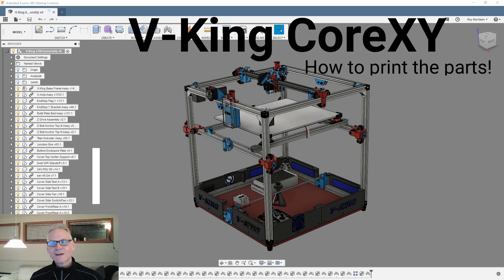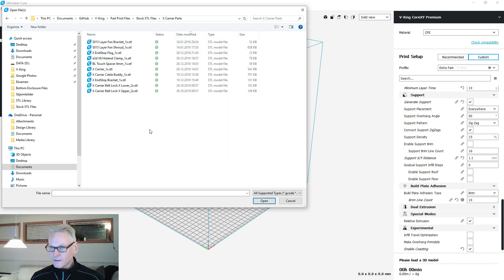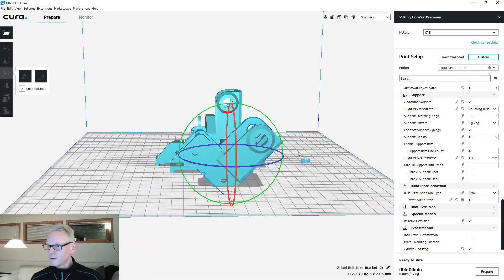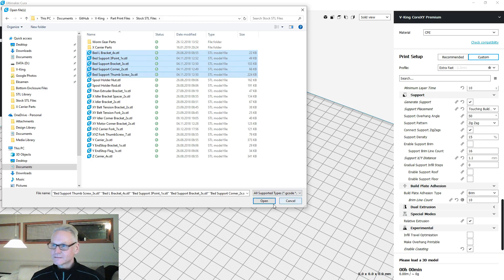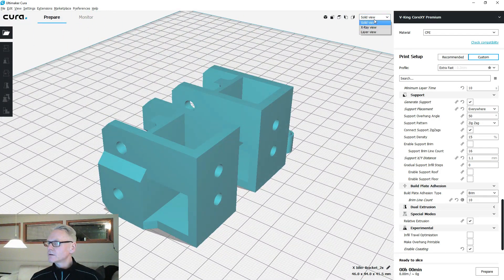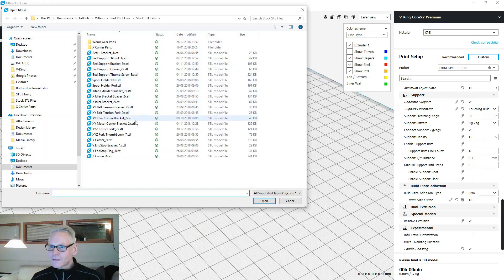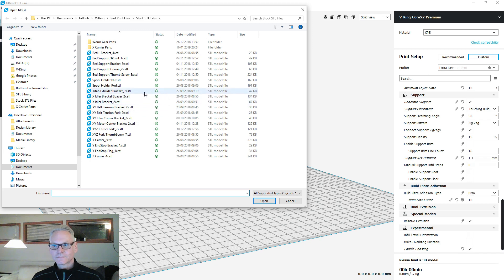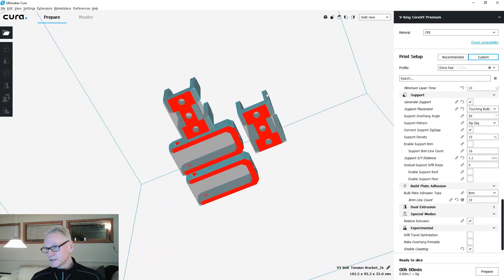V-King CoreXY - PRINT THE PARTS!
How to orient and print the parts for the V-King CoreXY DIY